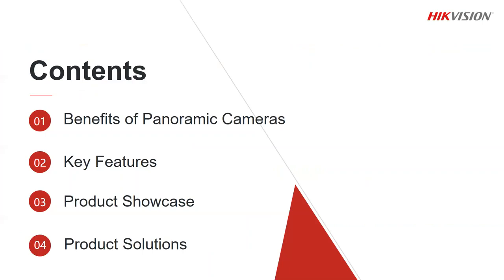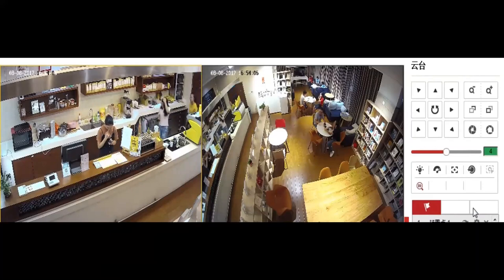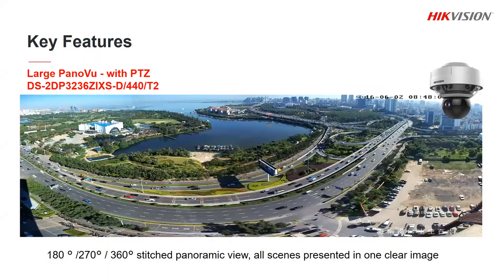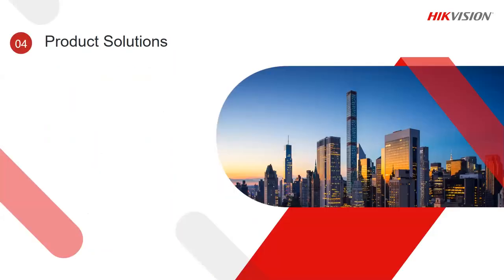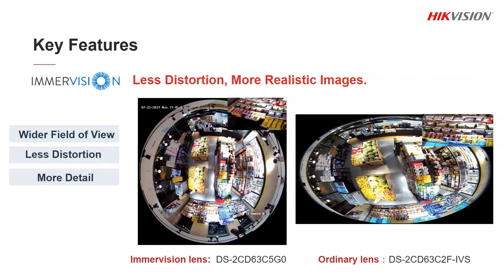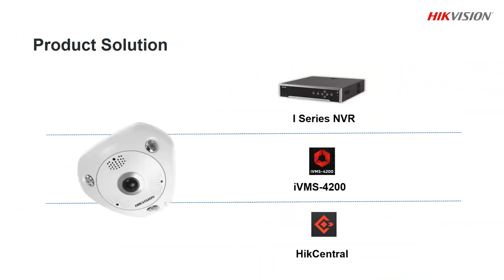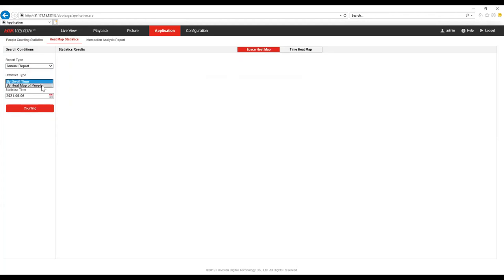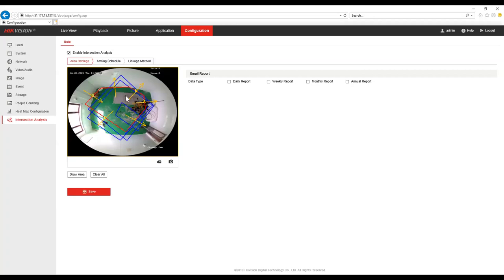Introducing The PanoVu & Fisheye Series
Effectively monitoring large areas such as public plazas, arenas, stadiums, parking lots, and busy traffic intersections poses various challenges. For large coverage areas, security personnel need to see more with just one camera — not just a panoramic image, but zoomed-in, detailed views as well.

Traditionally, coverage for 360-degree panoramic video application required the installation of four cameras or a fisheye camera. Now, one Hikvision PanoVu flexible camera can replace four standard cameras. In addition, it provides ease of installation and costs savings using a single mounting with one Ethernet cable.